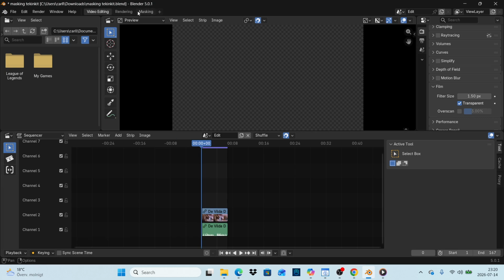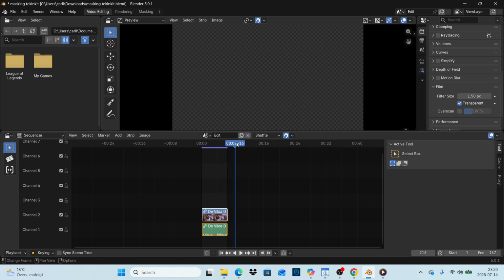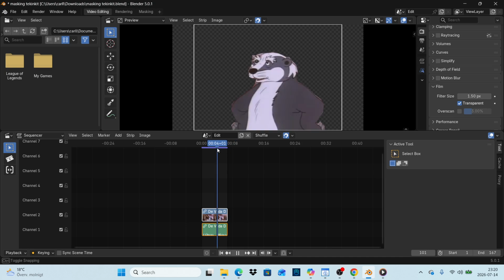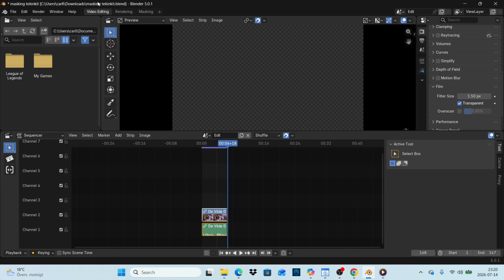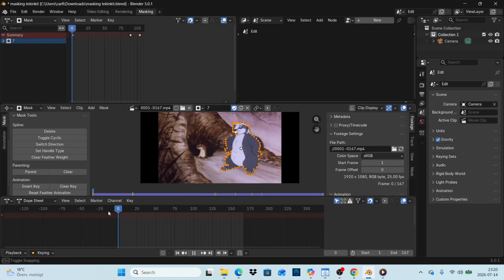how to make custom mask in blender vse 5.0.1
in this video i will teach how to make a custom mask for videos or other projects
with blender vse